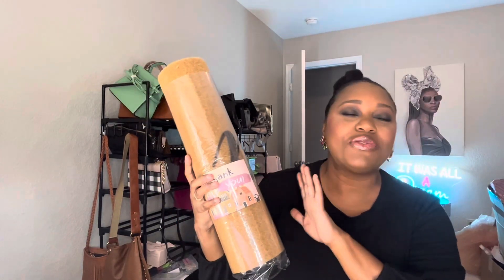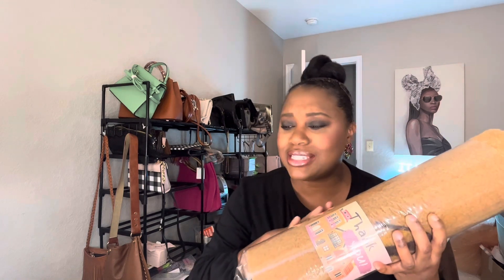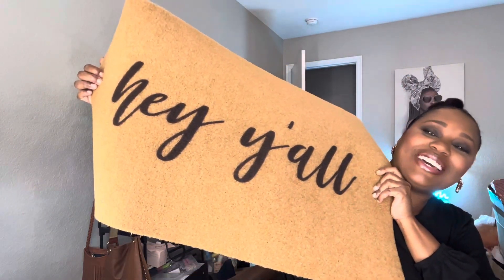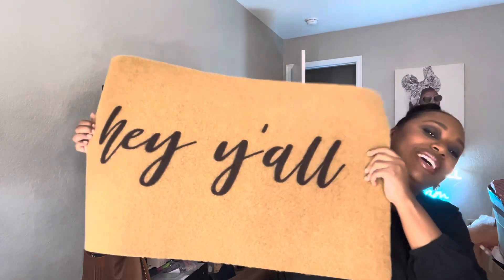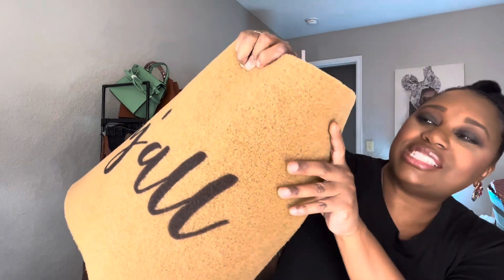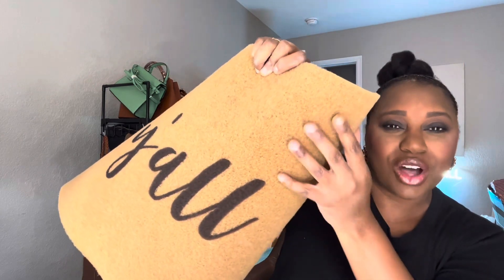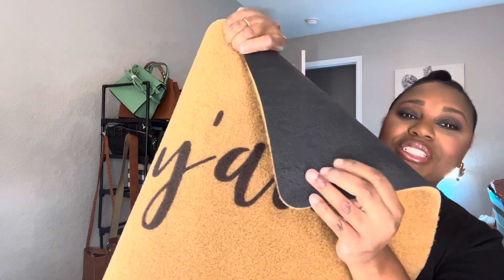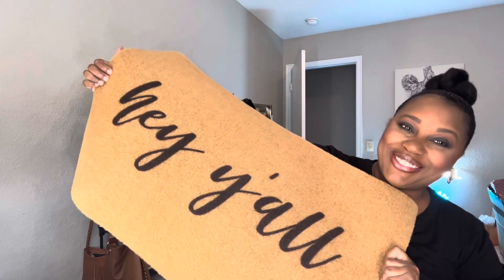Hey Y'all Door Mats Outdoor 30 X 17 Inch Funny Coir Doormat with Anti-Slip Backing